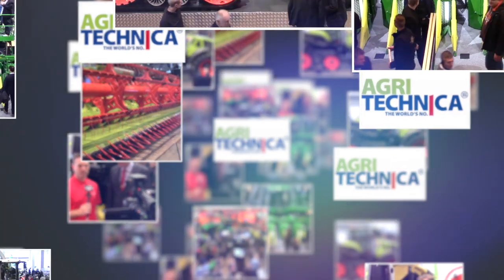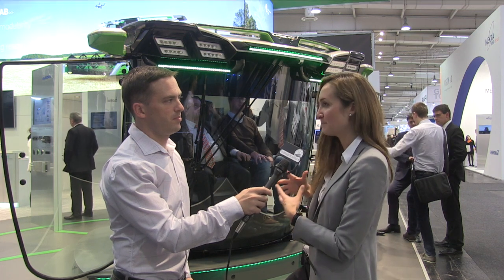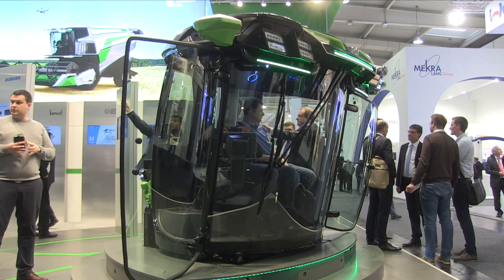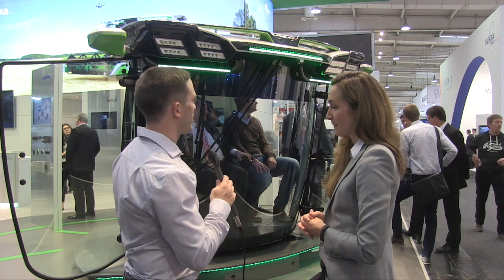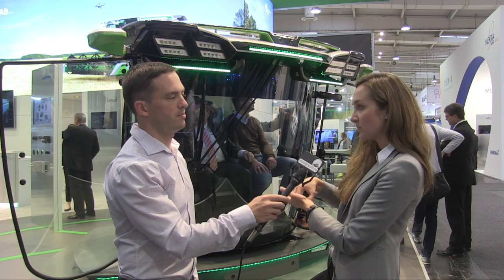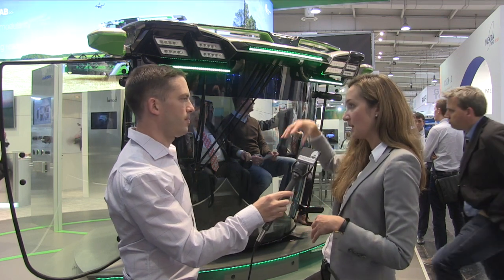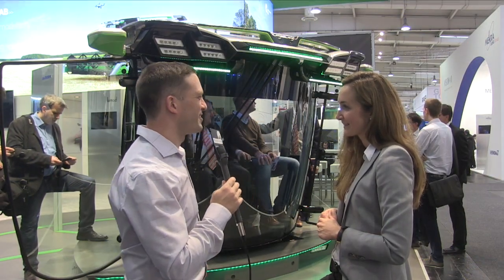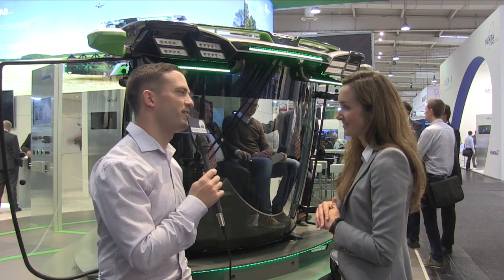Is this the cab of the future?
The CAB Concept Cluster unveiled its “Smart Cab” and caught the attention of machinery engineers at Agritechnica in Hanover, Germany, back in November.